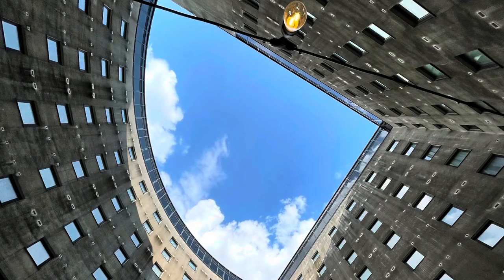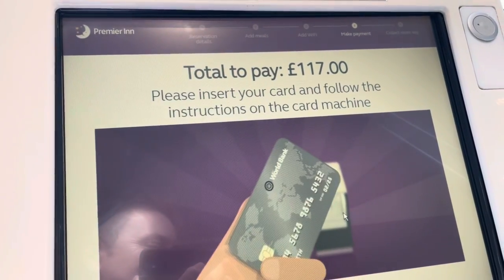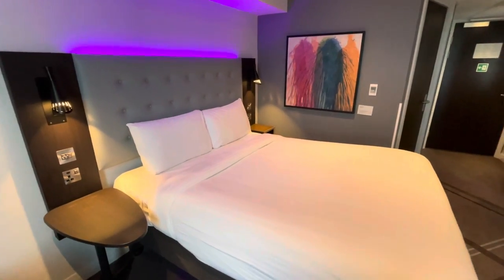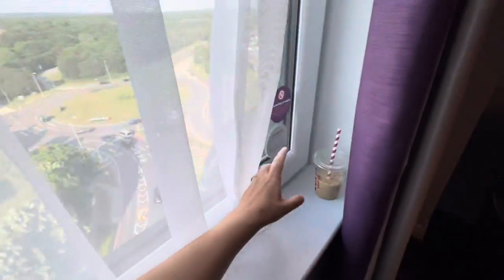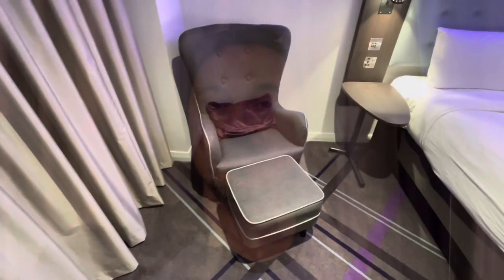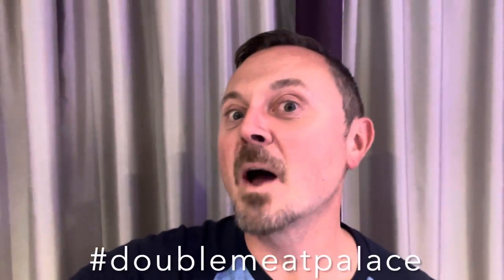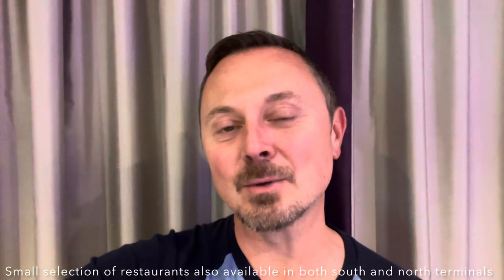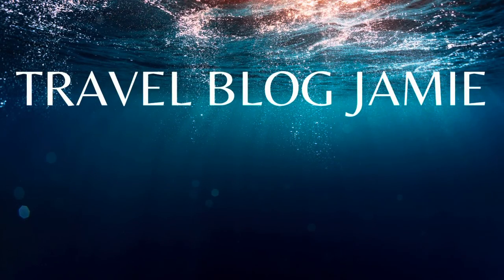Premier Inn London Gatwick - we stayed in the new rooms!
My new vlog is here! The Premier Inn London Gatwick North Terminal has had something of a make over with an entire floor of new premier plus rooms and a new outdoor bar in the courtyard plus late night snacks! Let’s see how we got on as we spend the night in a premier plus room on the 9th floor, have dinner at the on-site Thyme restaurant, refreshments from the on-site coffee shop, drinks in the new courtyard bar and we also check out the location and access to south terminal.

Any comments or questions, please do drop them below 👇🏼

You can also follow me @travelblogjamie on Twitter / Instagram and ‘jamiewrobins’ over on Facebook.